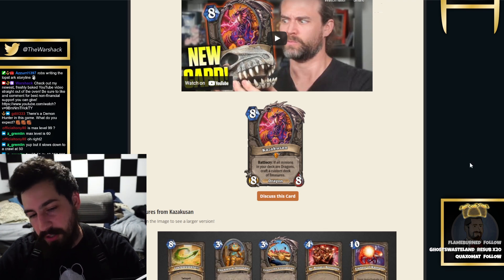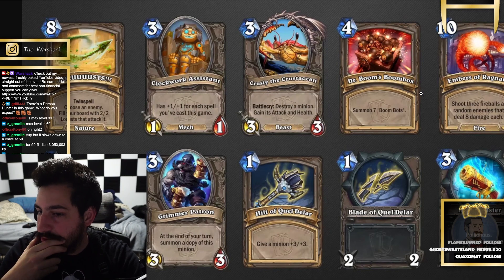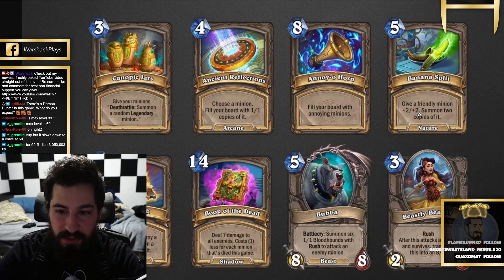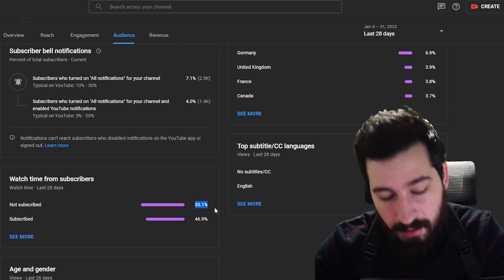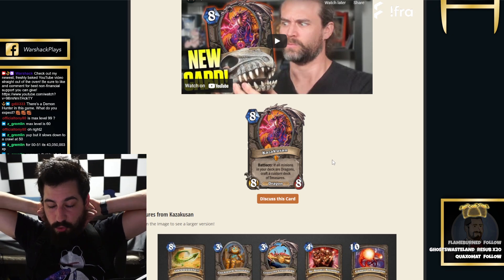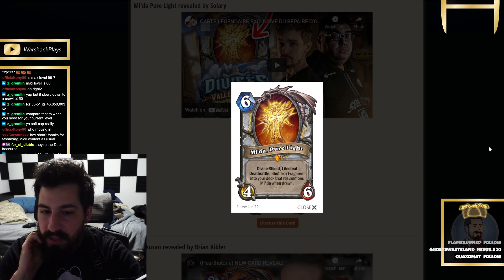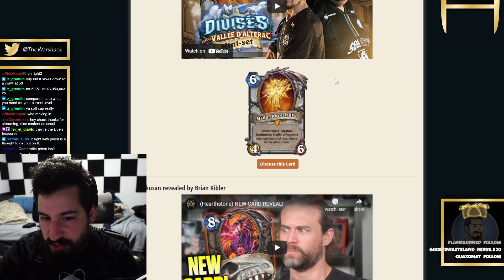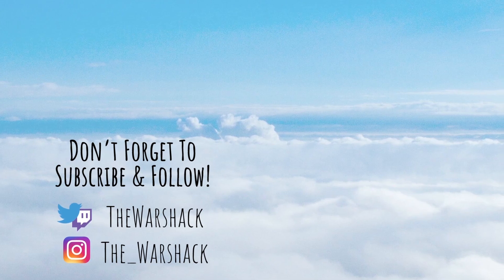💯% Hearthstones CRAZIEST DRAGON EVER! | Onyxias Lair Card Review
Hearthstone's newest mini set Onyxia's Lair in the fractured in Alterac Valley is coming Feb 15th! These are the first round of new cards revealed!

This helps the channel out massively on the YouTube Algo. I can't express enough how much these simple clicks help out!